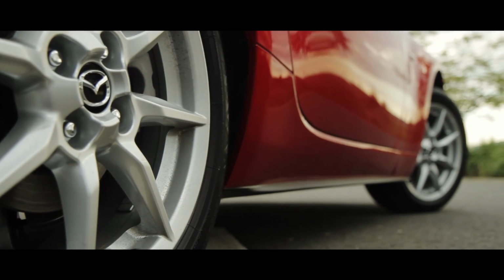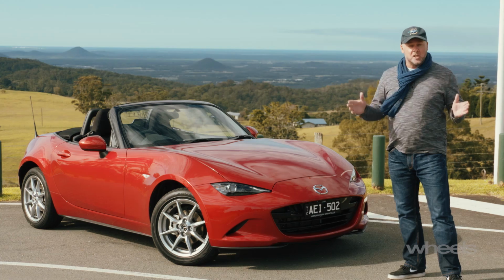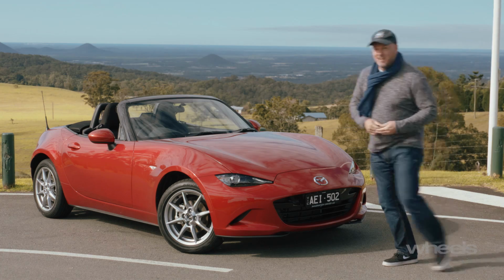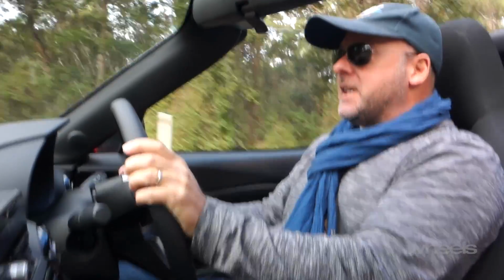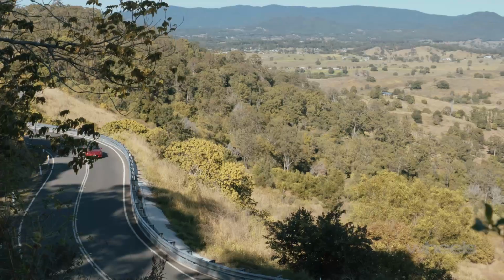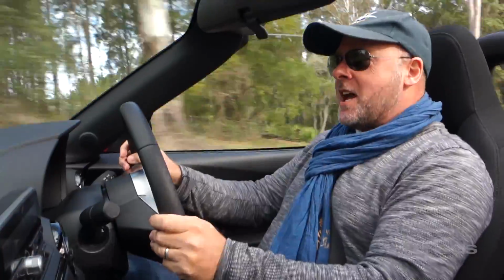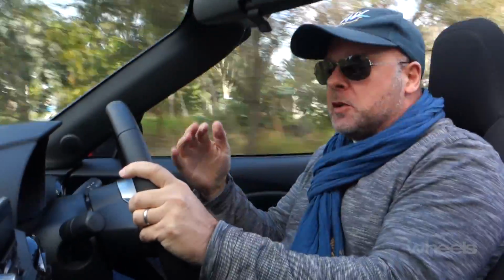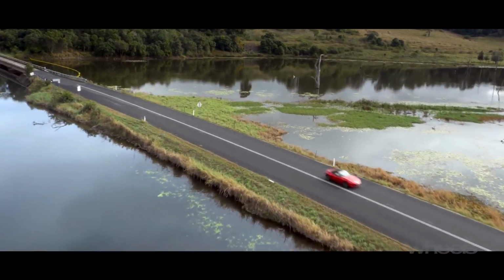Mazda MX-5 Review | Wheels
Michael Stahl puts Mazda's new lightweight roadster through its paces in its first Australian drive.